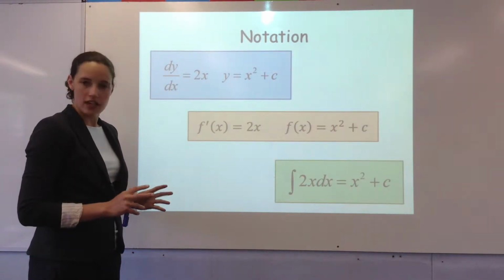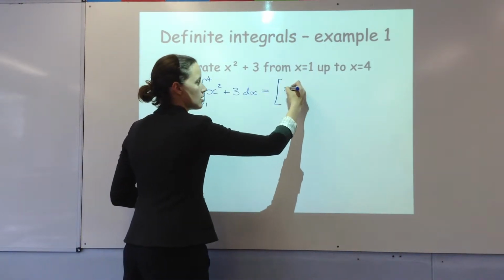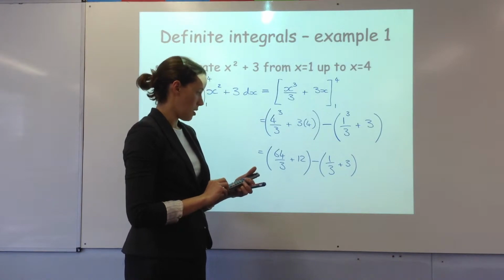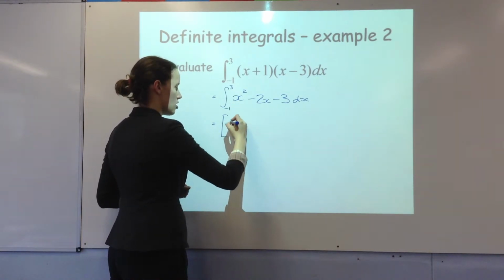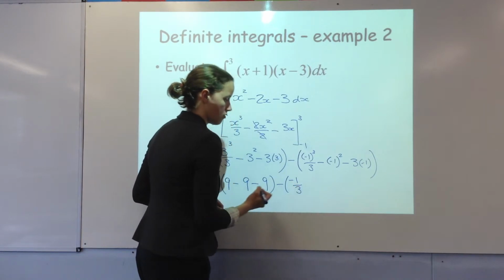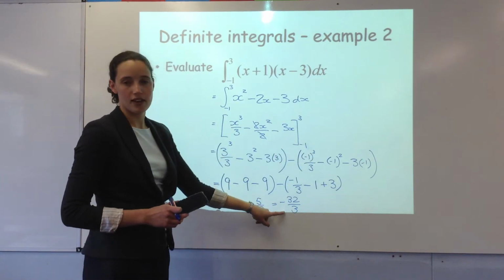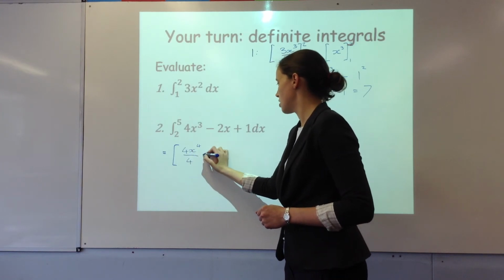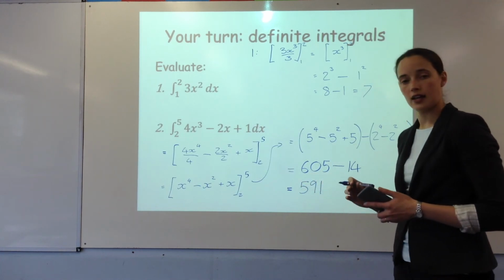Lesson 3 Definite Integrals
Additional Maths lesson 3 - Definite Integrals